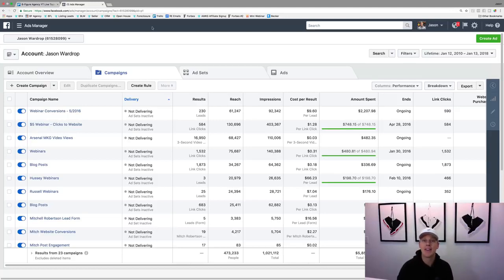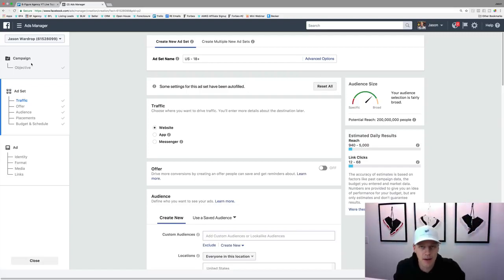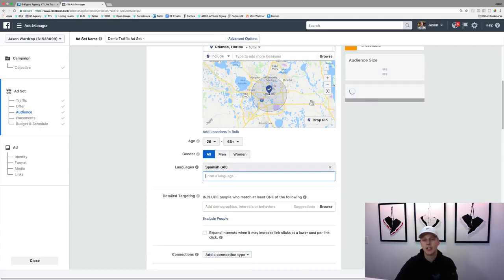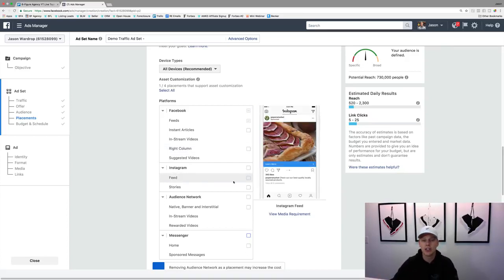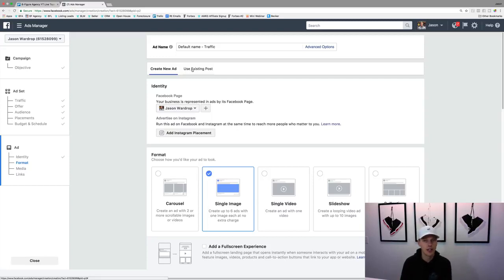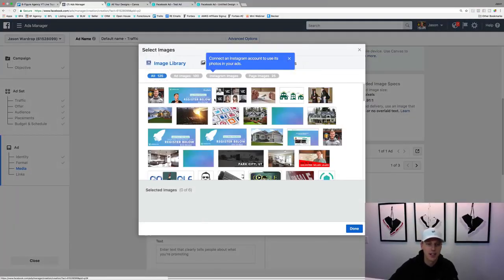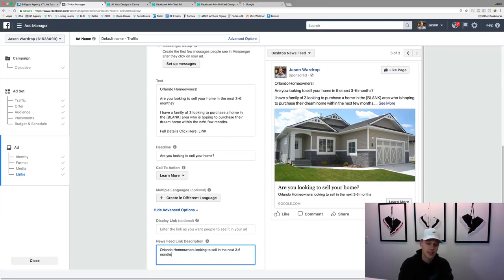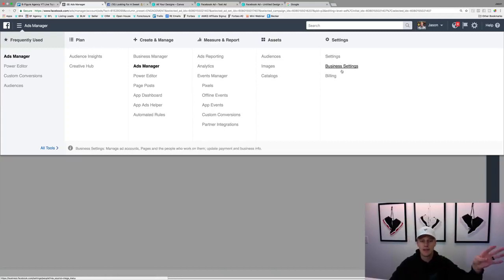How to Use Facebook Ads for Beginners 2019 A Complete Facebook Ads Tutorial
Here is a quick tutorial for you on how to use Facebook ads if you're just getting started. I will walk through the Facebook ads manager and show you how to set up your first Facebook ads campaign and explain each of the different option.

Stay til the end because I will show you the best way to structure your Facebook ad copy to identify your target market and weed out those people who are not in your ideal target market.

If you are a business owner using Facebook, want to start your own business, or want to start helping other business leverage Facebook ads then this is a good place to start to nail down some of the basics when it comes to advertising your business the right way.

Credit Cards I Recommend For Cash Back + Awesome Vacations